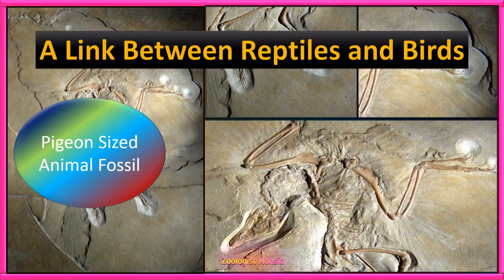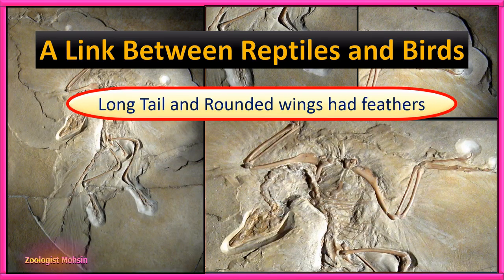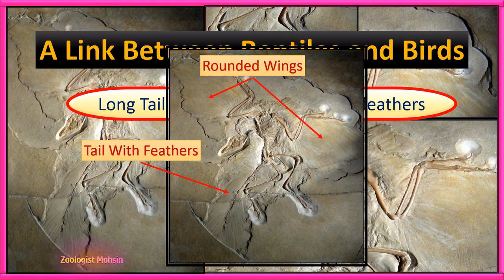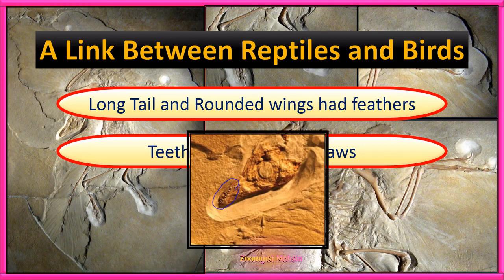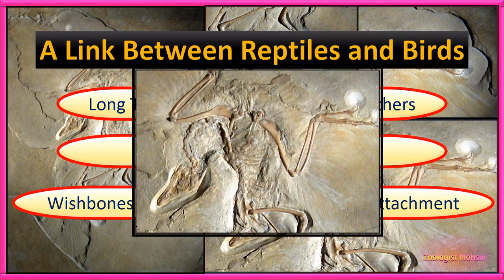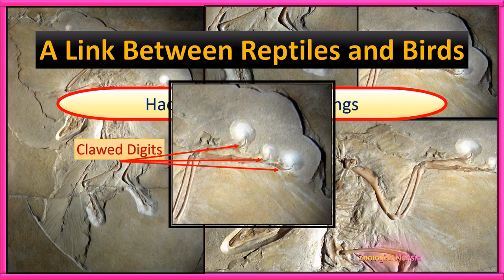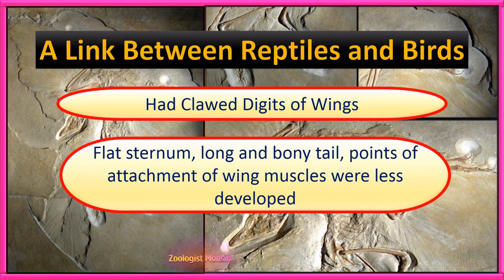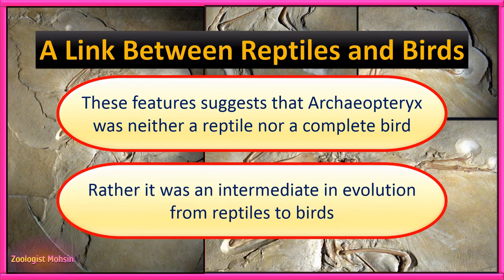Archaeopteryx | Link between Reptiles and Birds? | Why?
Why and How Archaeopteryx is considered as a link between Reptiles and Birds in evolutionary history? This short video explain some basic facts using fossil diagram of Arhaeopteryx which will lead you to learn and determine how it is believed as an intermediate between Reptiles and Birds. Zoologist Mohsin